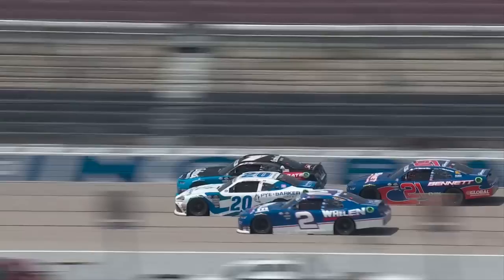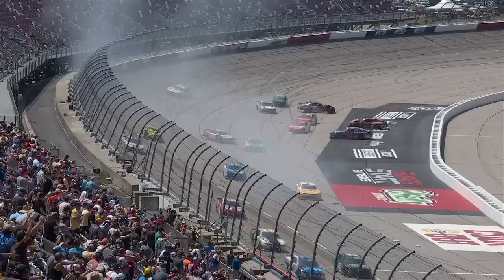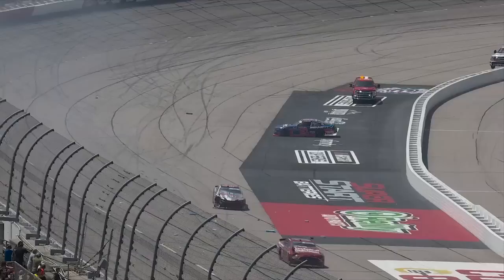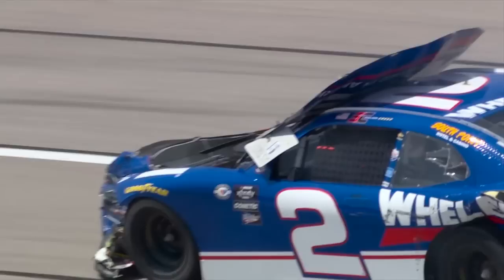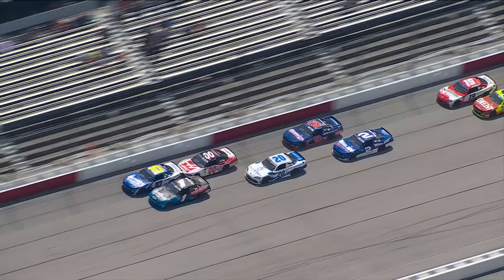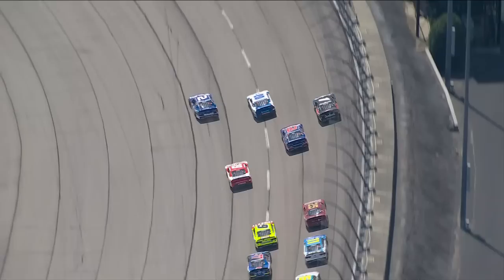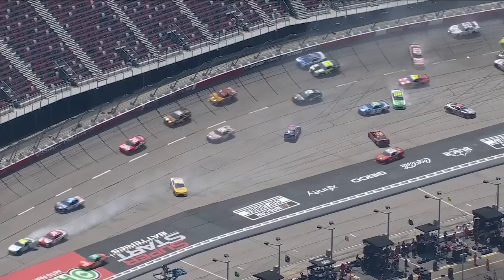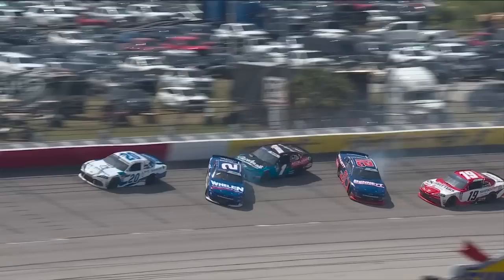The ‘Big One’ leaves its mark on Darlington’s Xfinity field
A fierce battle for position between Sheldon Creed and John Hunter Nemechek leads to a massive 15-car incident in Turn 4 at Darlington Raceway.

Play every weekend!